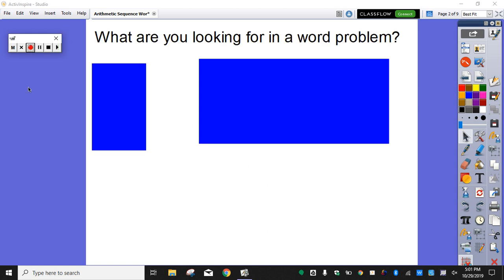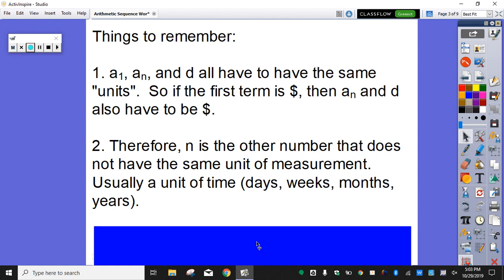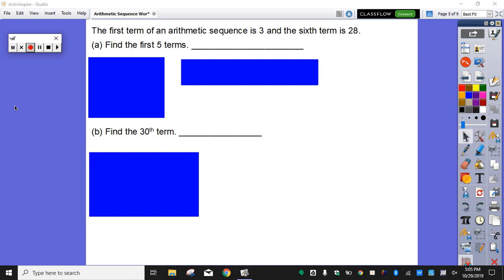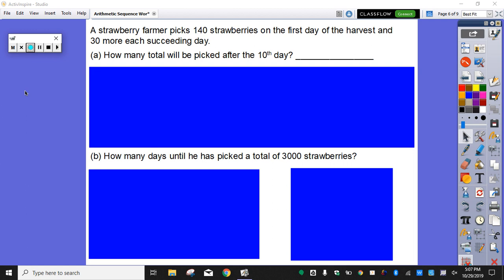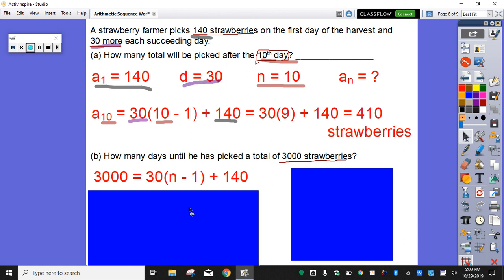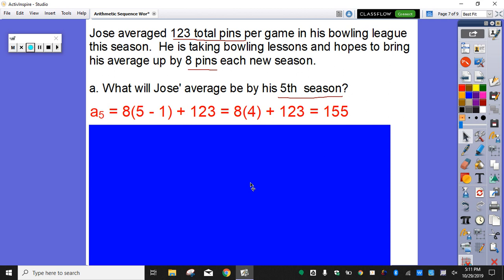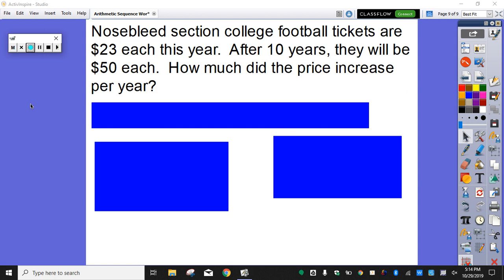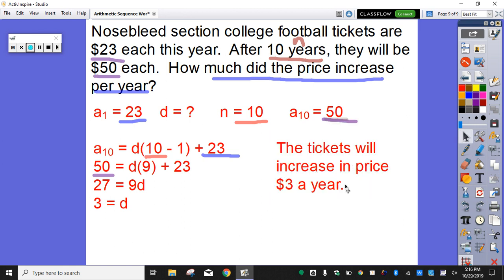applications of arithmetic sequences